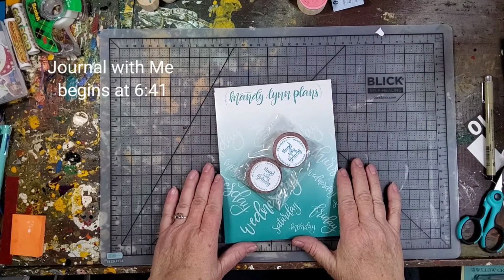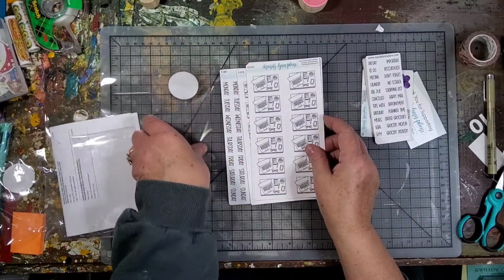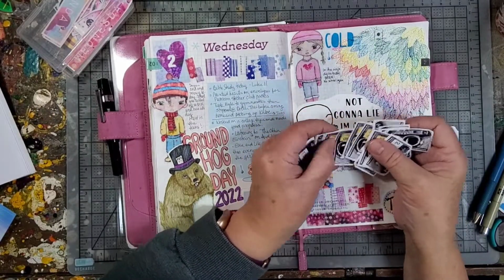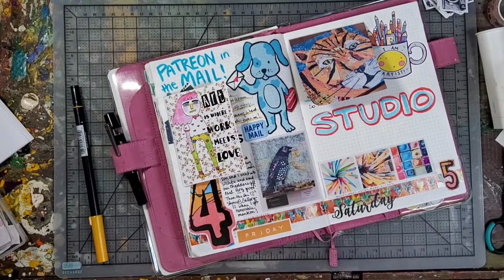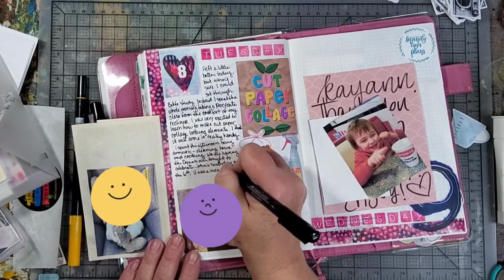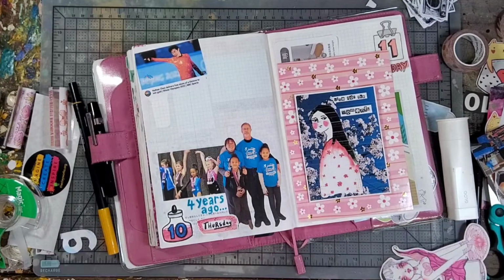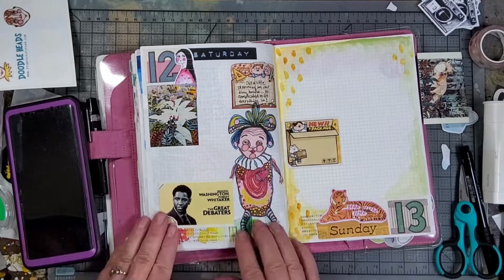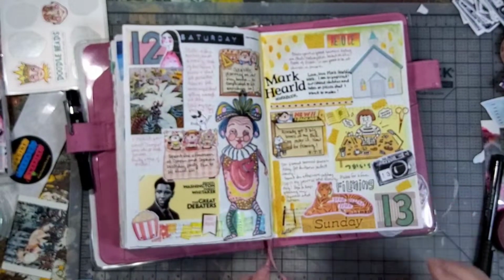Hobonichi Daily Journal Catch Up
Journal with me as I catch up on my daily February pages in my Day Free A5 Hobonichi.  Ten pages worth!!